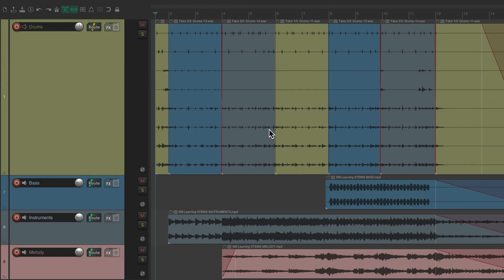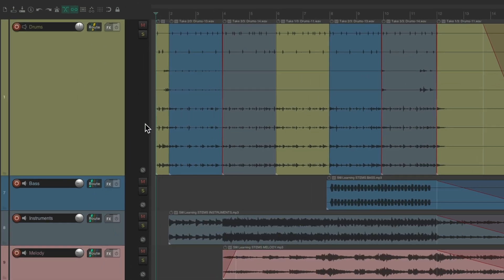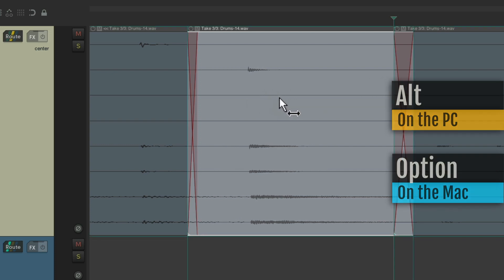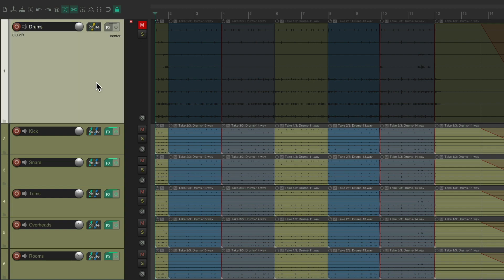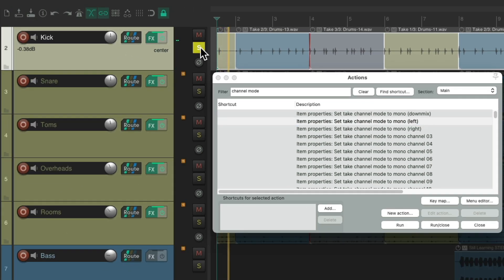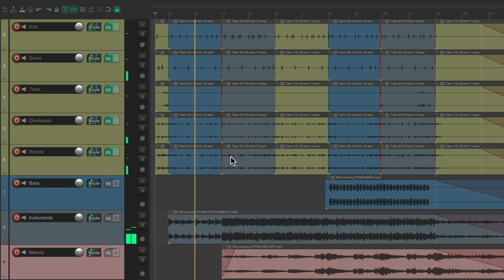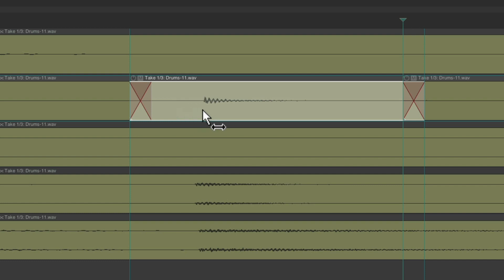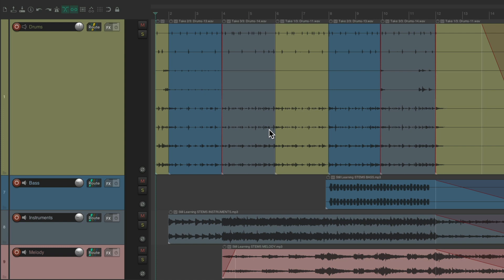Separate Multi-Track Drums for Editing in REAPER